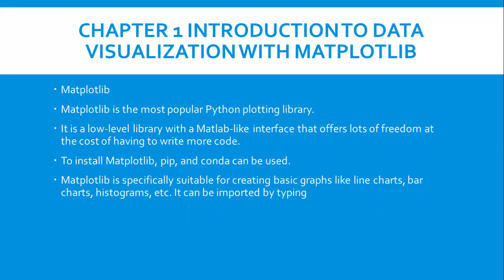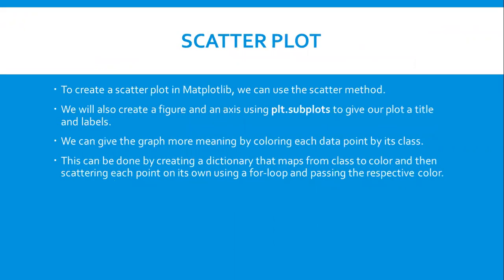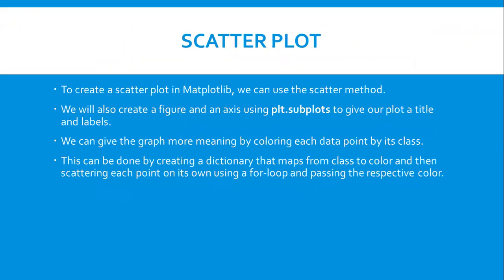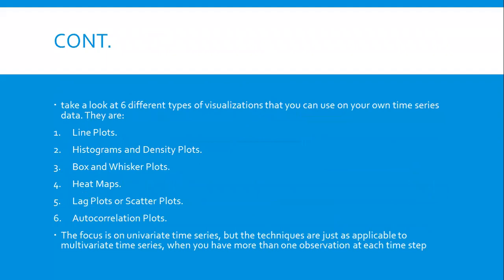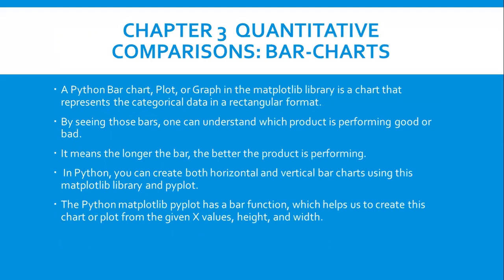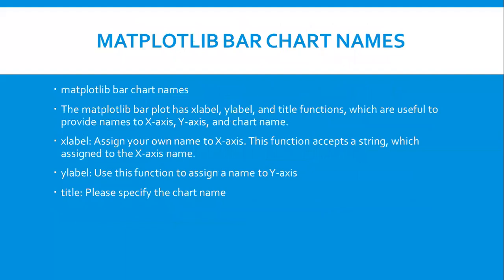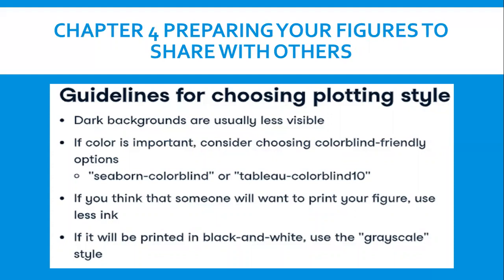PYTHON | 5 | INTRODUCTION TO DATA VISUALIZATION WITH MATPLOTLIB | DATACAMP | DATA SCIENCE | DR. HM